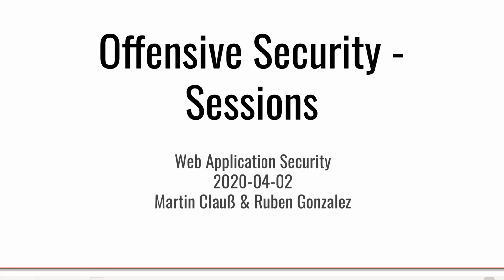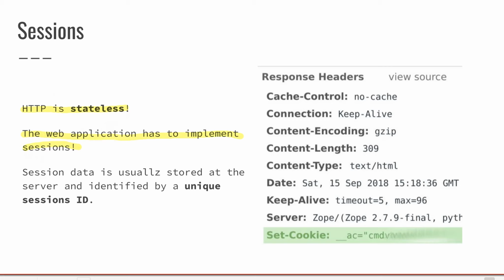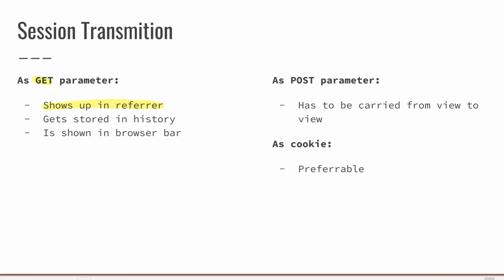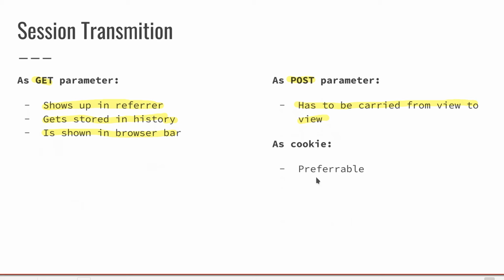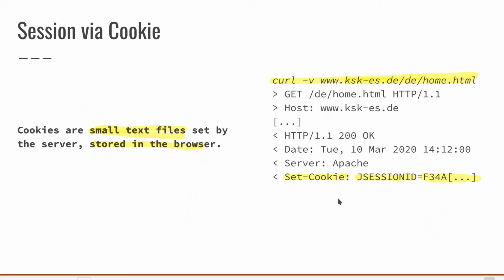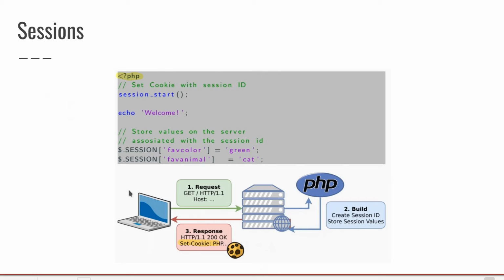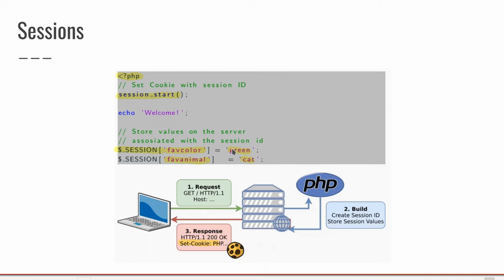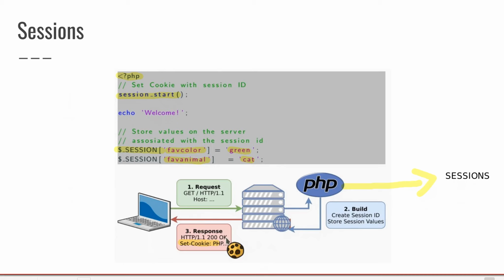00-02-00 Sessions in the WWW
Description:
This video tells you about the need for sessions in HTTP.

Learning Goals:
How are sessions usually implemented? What are they needed for?